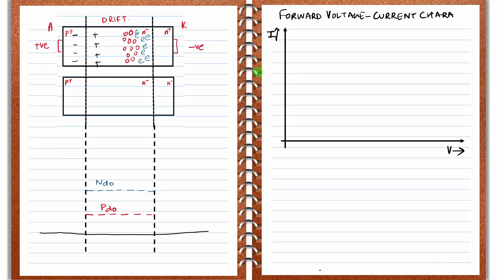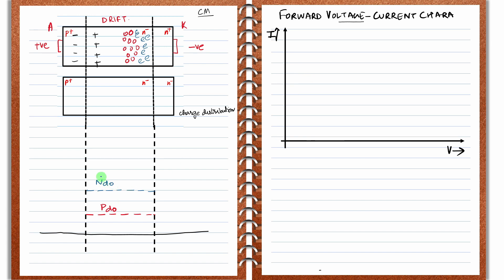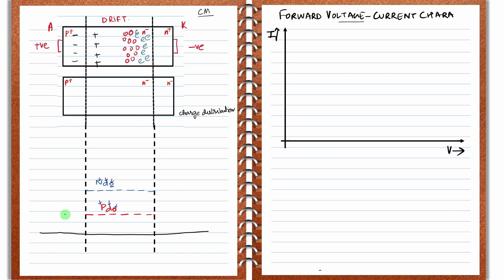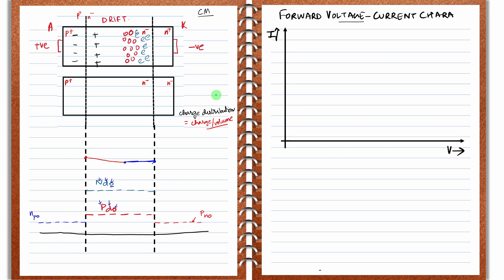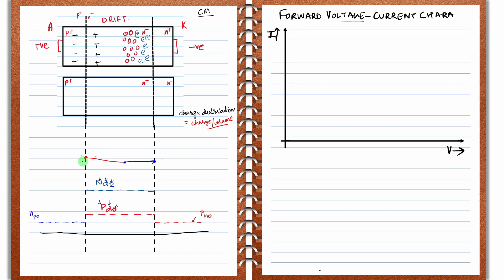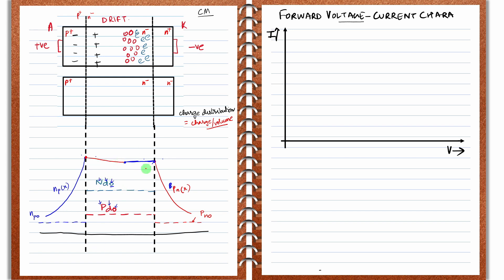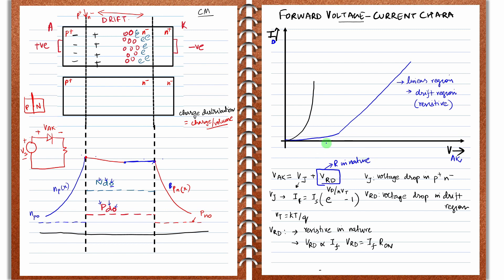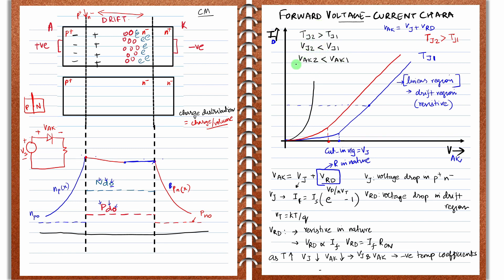Power Electronics #34- Static V-I characteristics of Power diodes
In this video, the viewer will learn about:
1. V-I characteristics of power diodes